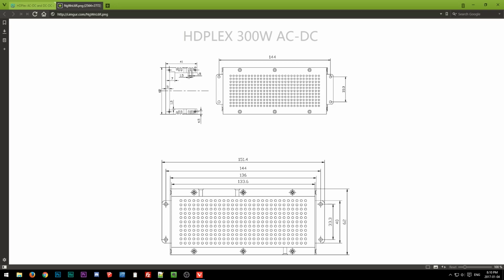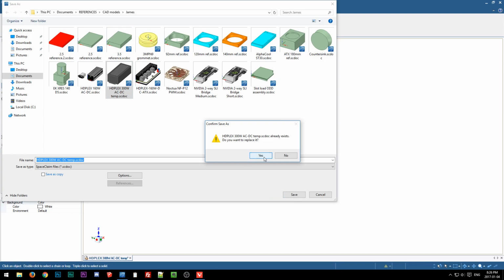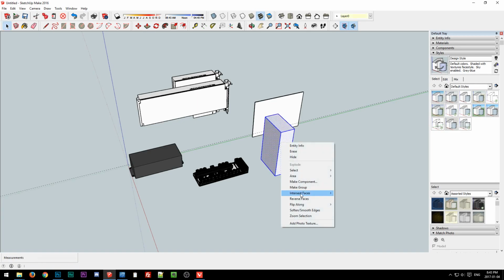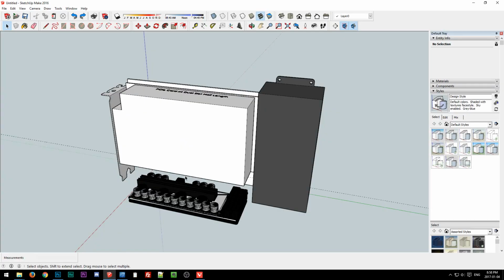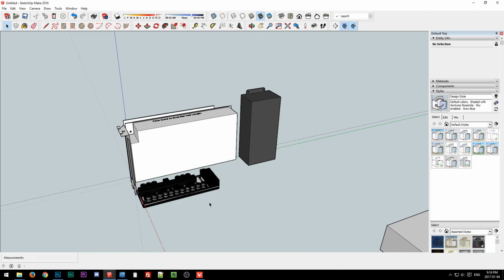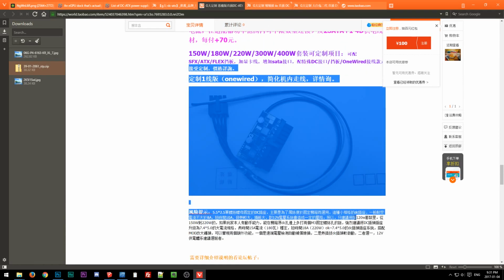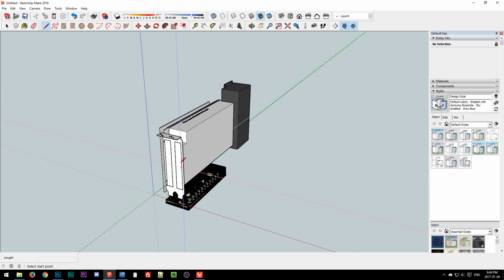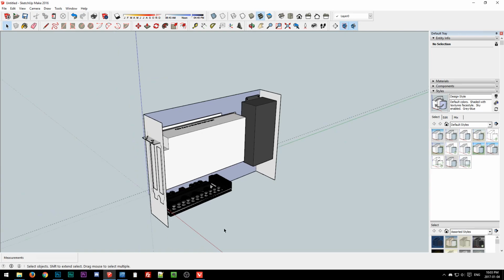SFF Forum designs an eGPU case - Episode 1 - Brainstorming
Go to 6:10 to skip intro.

A SFF Forum community project to design an eGPU dock that's actually small

This is Episode 1, where I just brainstorm basic layouts and try to get a handle on dimensions.